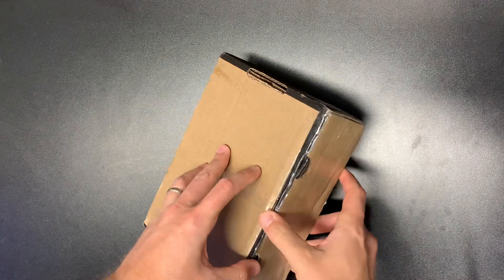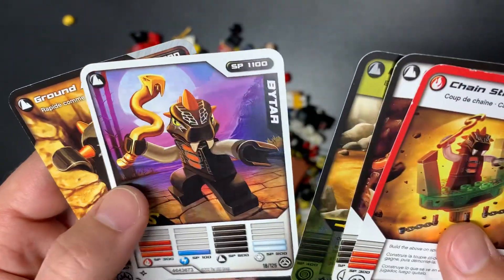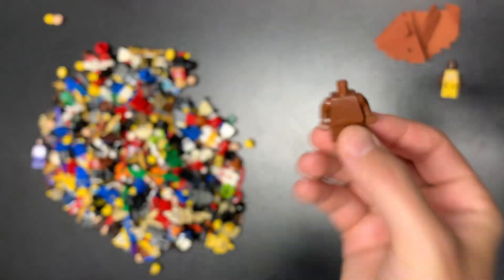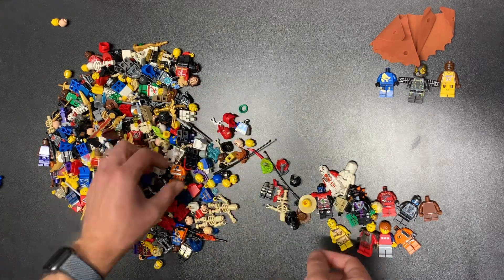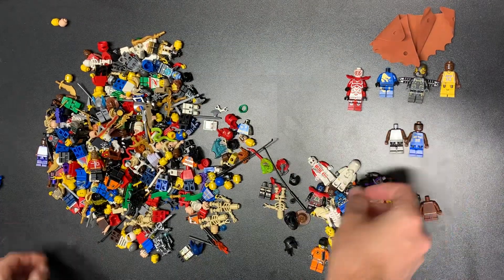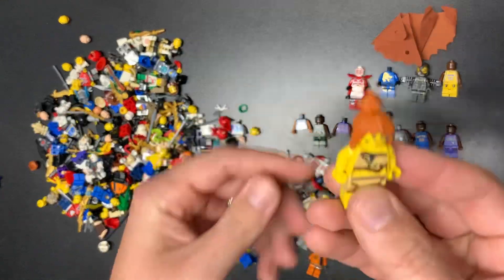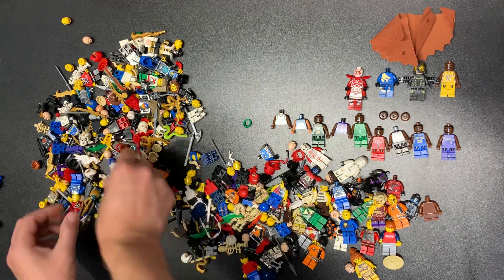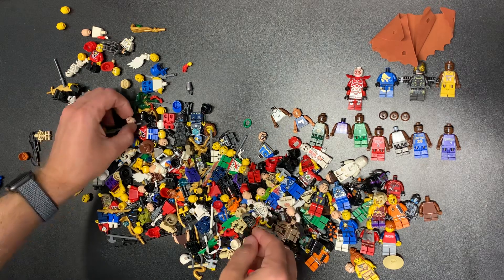Got The Whole League! LEGO Minifigures Haul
Join me for a fun one today featuring some figs I don’t get very often.  They aren’t incredibly valuable per day but it was cool to get so many in one lot!